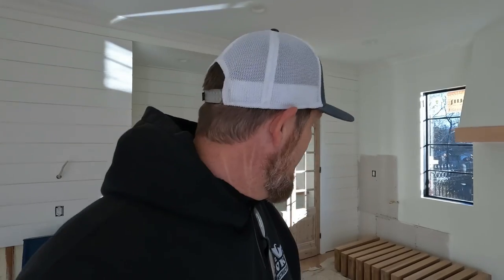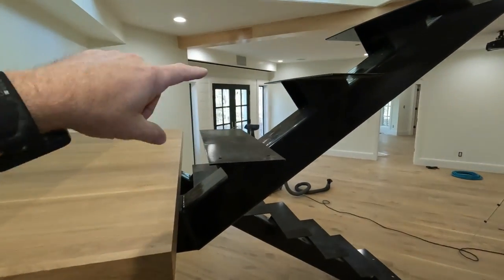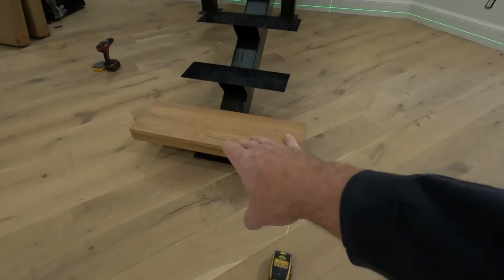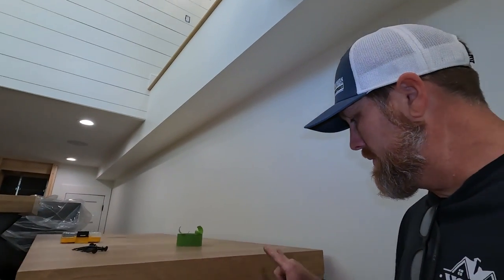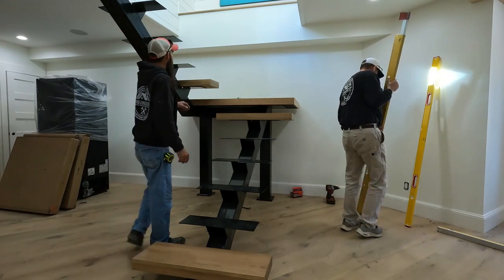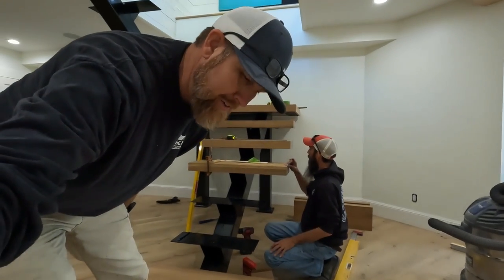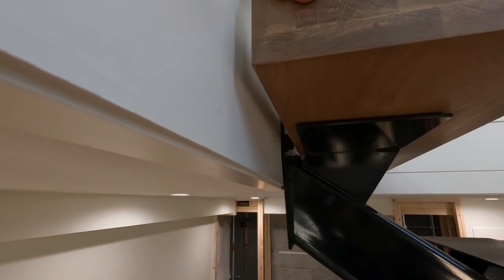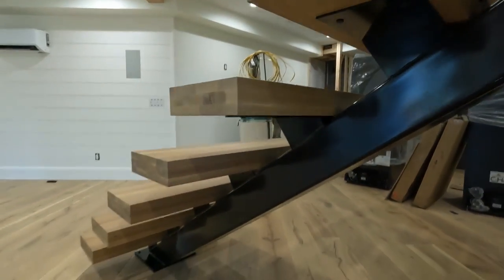Custom Metal FLOATING Stairs / Tread Installation, Part 3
PART 3...Yall get ready for these stairs to come to life when we install the 3" thick white oak treads that we made last week. I am so blown away with the way these treads look after we installed them onto the stringers. They are beautiful!

Installation was pretty straight forward. We did have a couple of hiccups, but once we figured those out and got a gameplan the install was smooth as butter. Always be sure to keep your steps in plane with your landings and everything will fall into place after that.

These are the fourth set of floating metal steps I have installed (it's been 5 years since we did those, so I was a little rusty) My man Jay Robinson built all four! The first two were actually a double decker installed in a home I built a few years ago, along with the third set of which was an exterior set of stairs. They just have a wow factor that a regular set of steps just don't have.

I used these levels for my installation:
Spectra LT52G green laser level
Stabila 7'-12' plate level
Stabila Door Jamber set

These are the products that I have chosen for the best results possible for this particular project. If I use a certain product, it's for a good reason. I stand behind all of my work and the products I install.